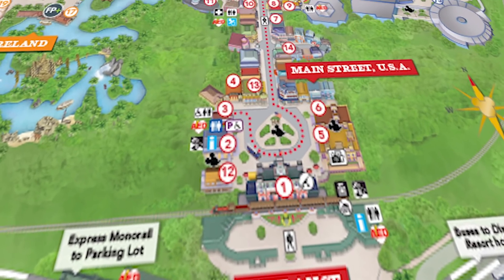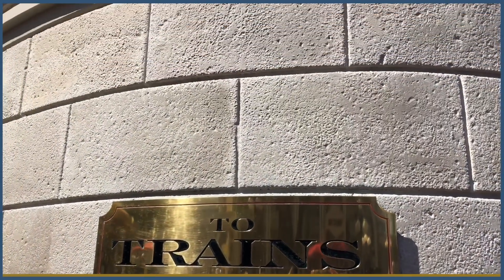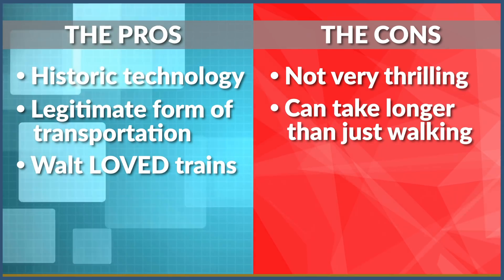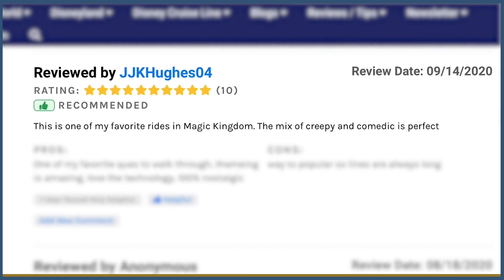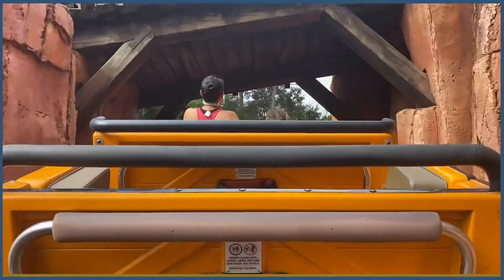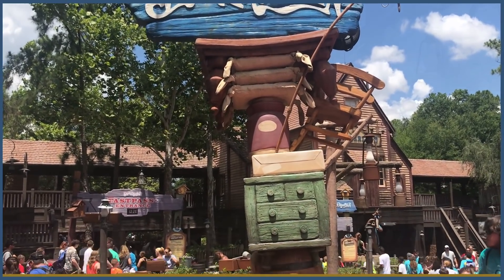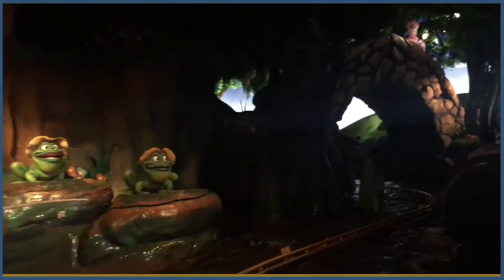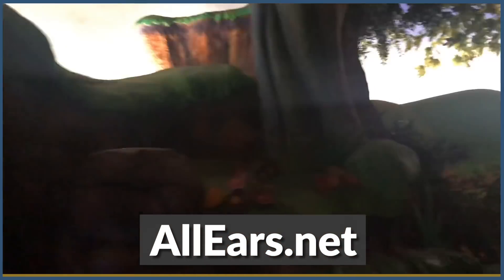The Top 4 BEST Rides at Magic Kingdom!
You and your family have one precious day in the Magic Kingdom, but you haven’t been able to check off everything on the list of rides your friends and family told you that you HAD TO ride. How do you decide what to prioritize for YOUR family? We turned to the experts (our readers) to find out what the best rides are in Magic Kingdom!

Head to AllEars.net to leave your own reviews and help others plan their vacations!